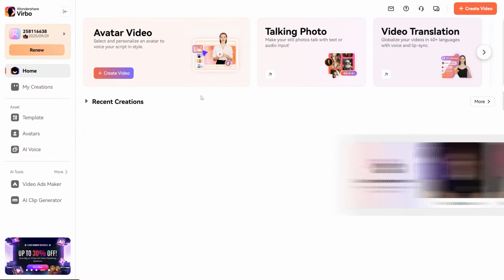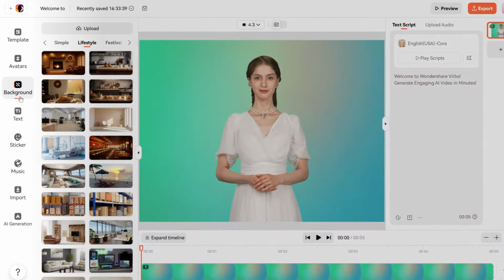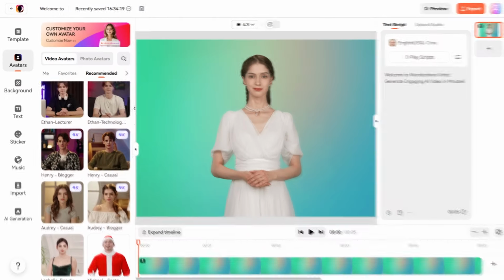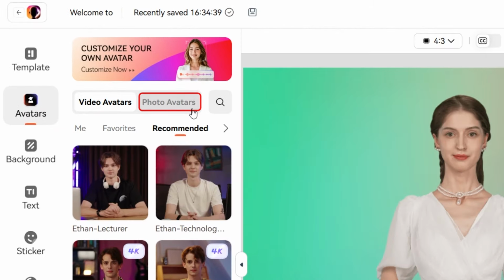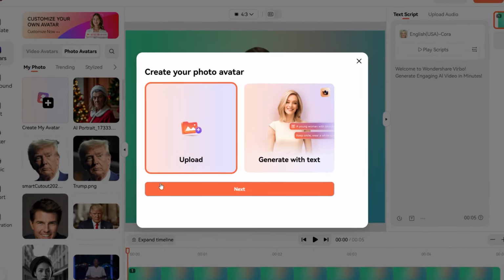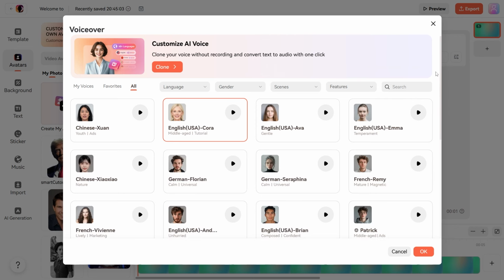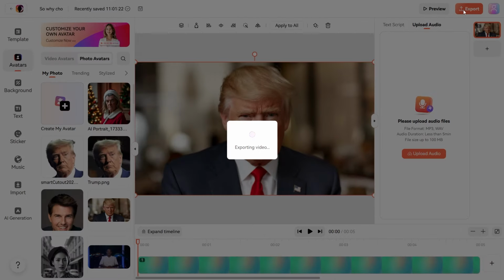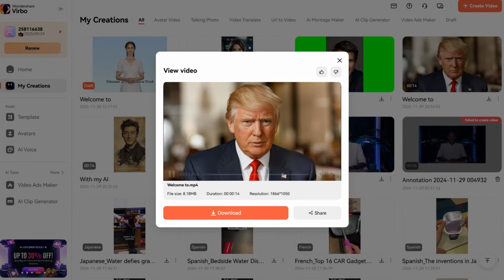Photo Avatar: Turn Your Photo Into AI Talking Avatar | Virbo AI Avatar Video Generator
Imagine bringing your photos to life, like literally talking! Virbo’s latest features let you transform any head-shot photo into a talking avatar. Stick around till the end for a little bonus you won’t want to miss!

⏰Timeline:
00:00 Introduction
00:13  link in the description
00:25 Avatar Video
00:59 Create Photo Avatars
01:14 Type in text and choose voice